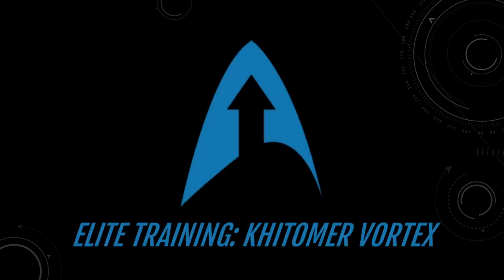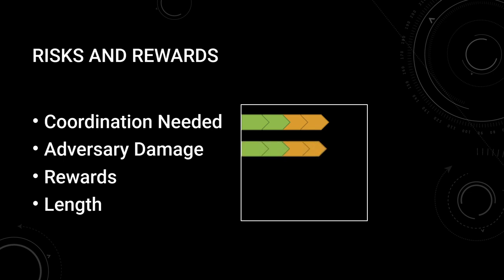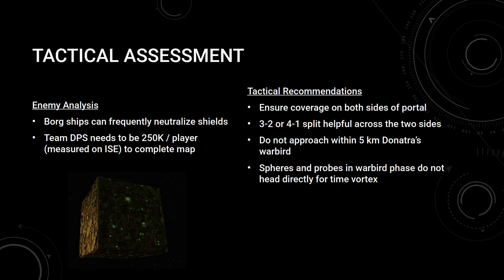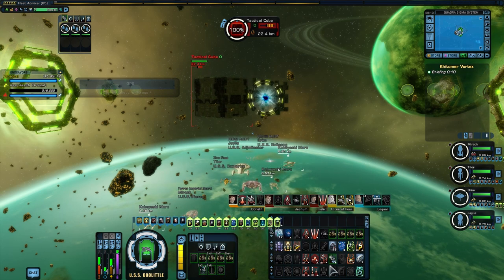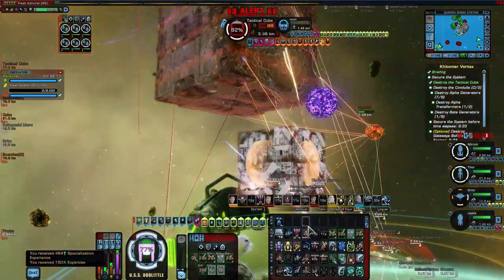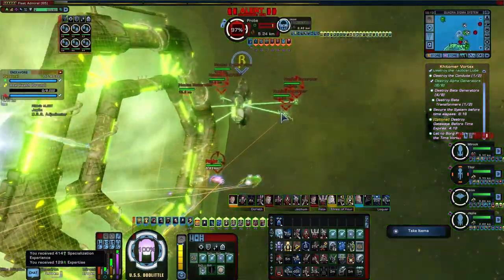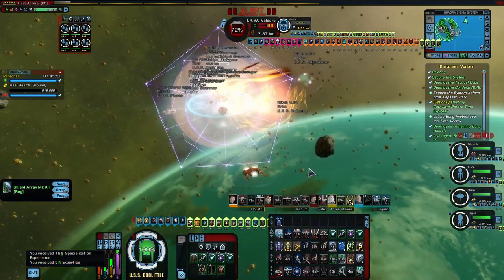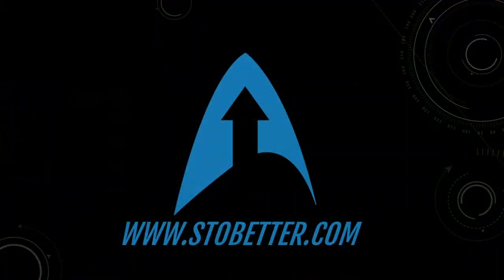Star Trek Online Elite TFO Tutorials: Khitomer Vortex Kinetic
for Star Trek Online builds, guides, and tools!

Want to support the team?
We will never paywall our content, and donating is totally optional.